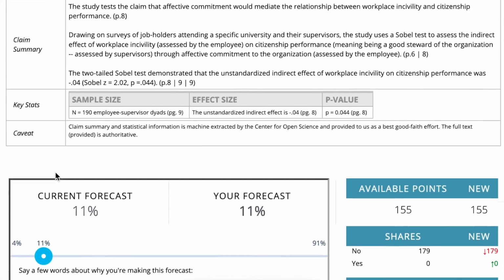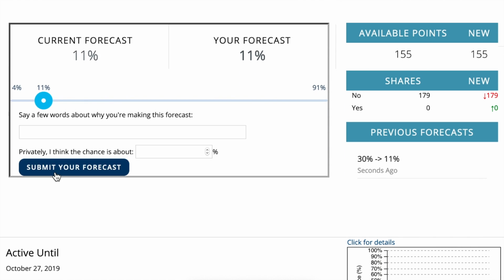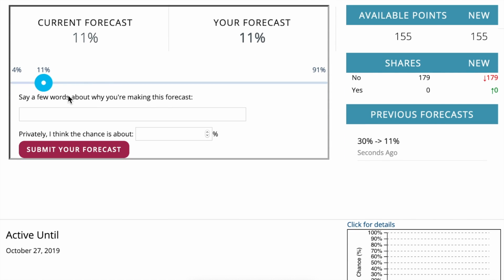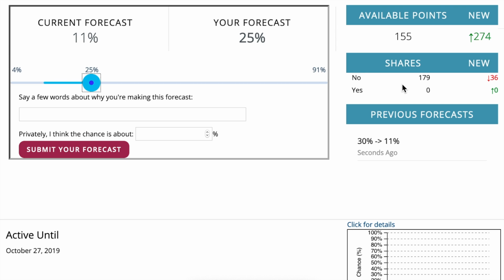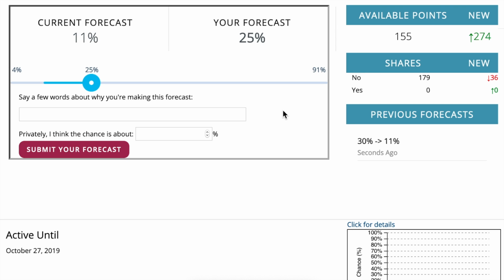Make a mistake? Revise an estimate on the RM prediction market.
Replication Markets. Help us evaluate the reliability of research claims in the social and behavioral sciences.